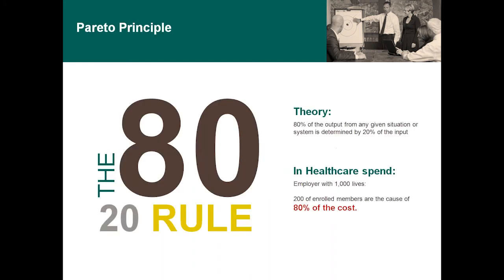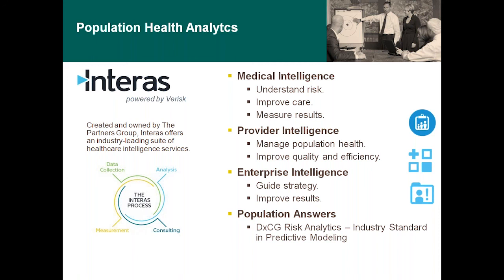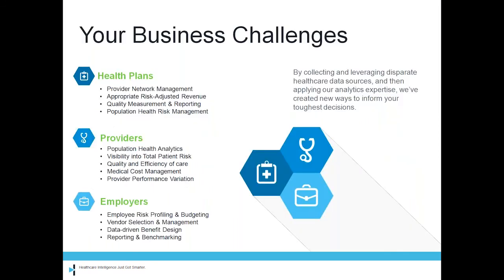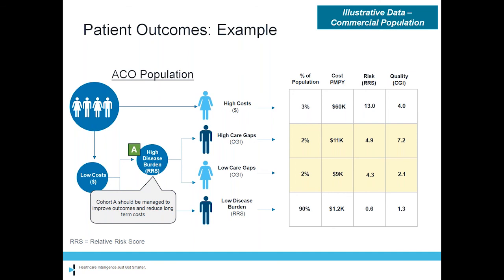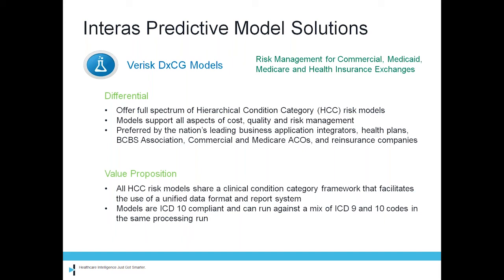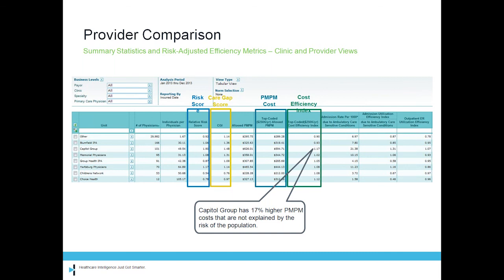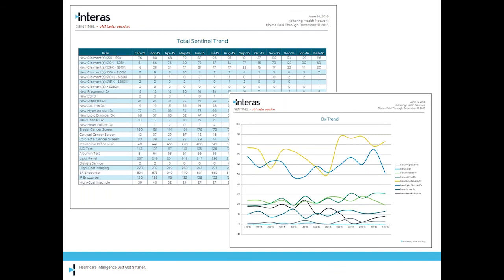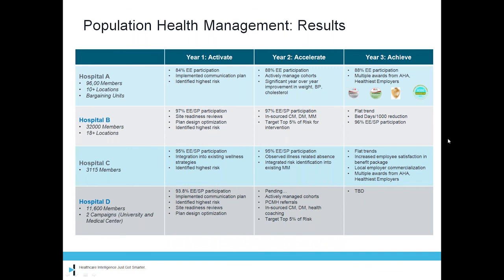Managing Healthcare Risk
Using Healthcare Intelligence to Address Your Biggest Health Plan Challenges – Population Health, High Cost Claimants, Healthcare Risk Management

As healthcare evolves, healthcare risk to employers becomes increasingly more and more complex. In the healthcare world, one of the most valuable strategies is to know your data and how to use it for tactical decision-making. With escalating healthcare costs, hospitals, health plans, and employers must arm themselves with the tools necessary to effectively manage healthcare risk and avoid significant costs.

In this webinar, we provided solutions to the following challenges:
- Predictive Modeling: The Rearview Mirror vs. The Windshield View
- Population Health Status: Better understand your employee population’s risk
- Provider Quality: Improve compliance and risk
- Data Surveillance: Monitor your data for changes that could be unfavorable or costly

Speakers:
- Gary Alton - Managing Partner of the Employee Benefits Division, The Partners Group
- Case Escher - Managing Partner of the Business Consulting Division, The Partners Group